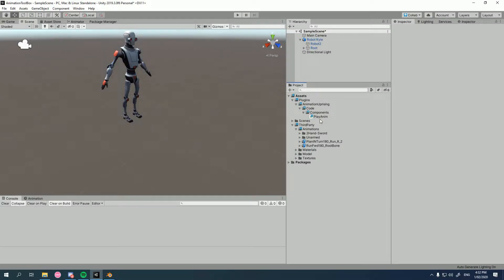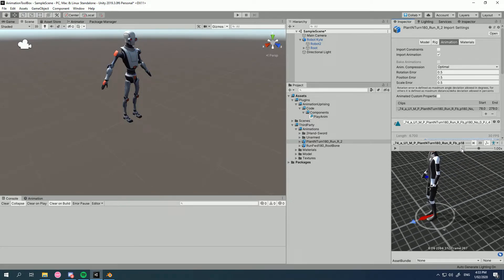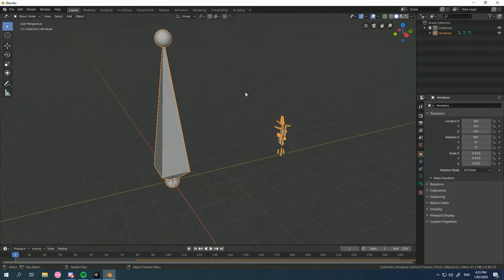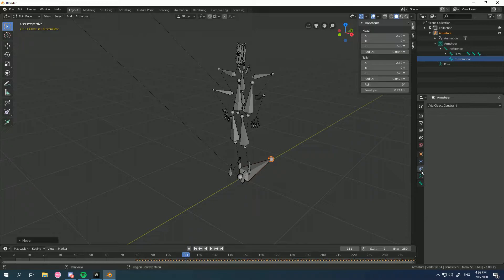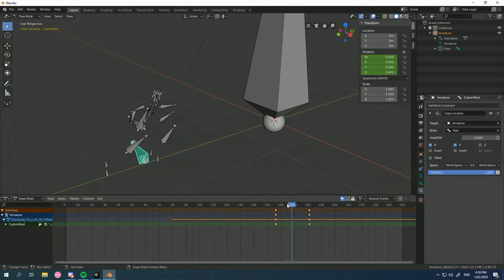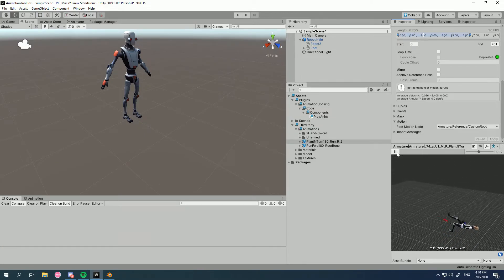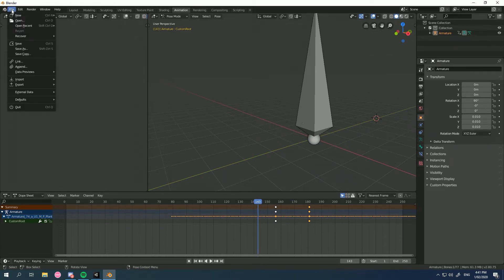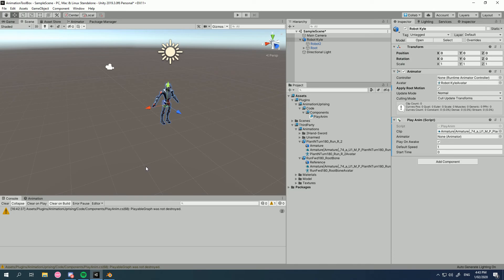Motion Matching for Unity: Tutorial - Cleanup Unstable Root Motion in Mocap Data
WARNING! I am not an animator. I am an animation programmer. There are probably better, more efficient ways to do this. However, this does work.

In this tutorial we will explore how to cleanup the root motion of your mocap animation for better use with 'Motion Matching for Unity'. A stable root is vital for good motion matching, so this is worth doing.